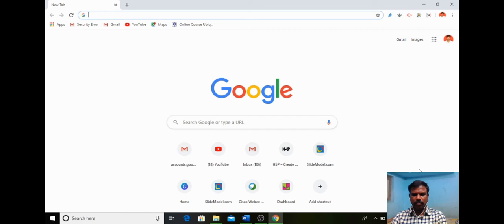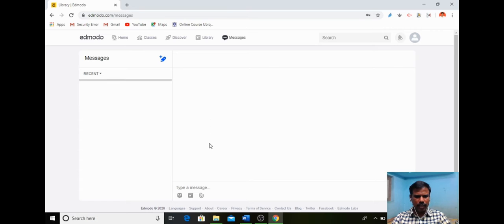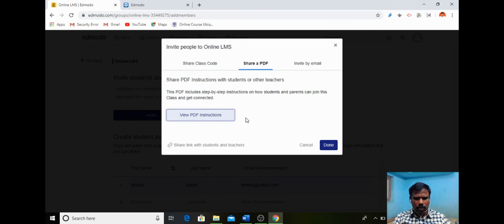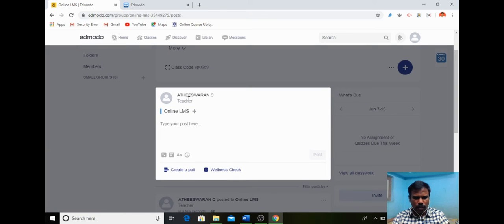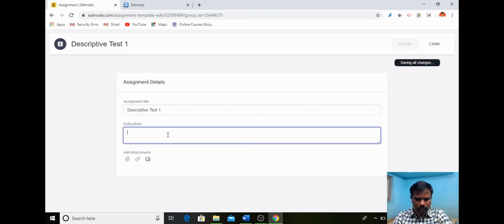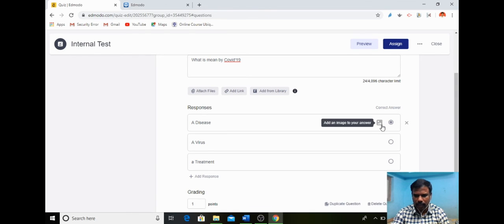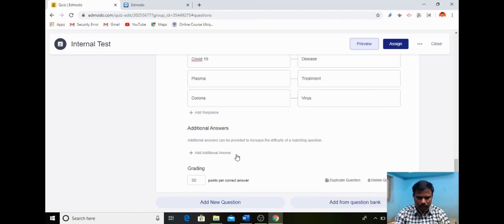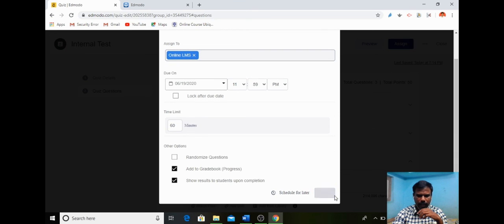Online Learning Management System using Edmodo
Creation of Online LMS